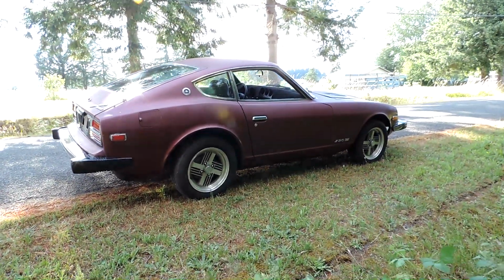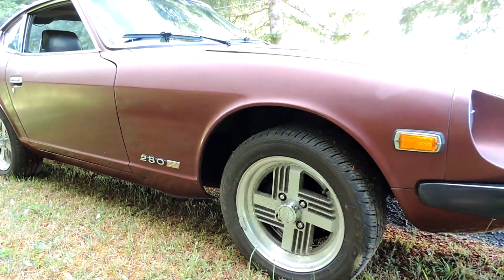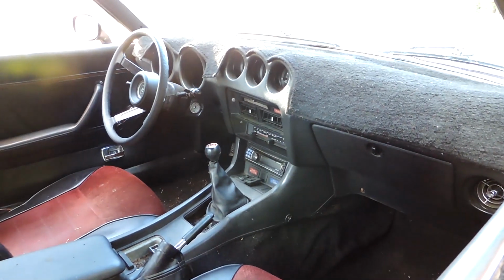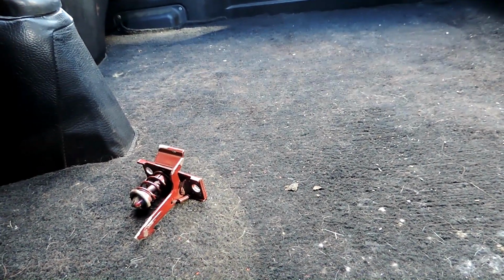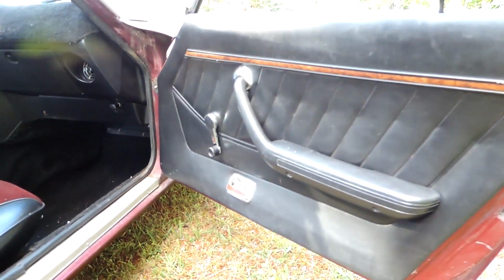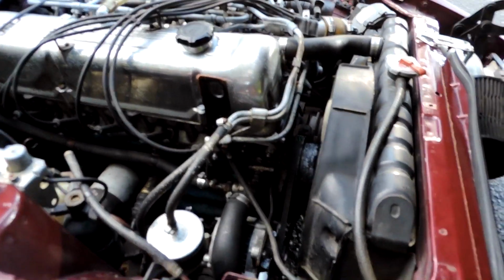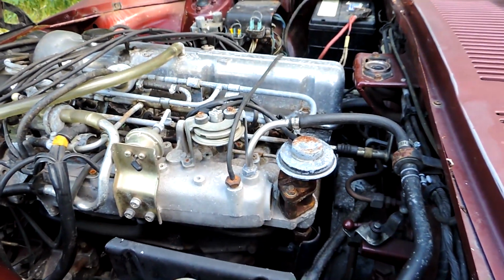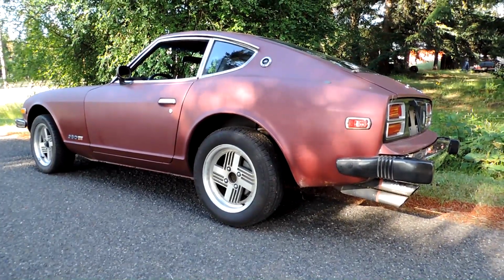1978 Datsun 280Z 5-speed L28, Tour inside and out ダットサン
Before I tear into this car and start changing the setup too much, I wanted to do a quick tour of the car and show what it looks like at this stage.

It has a 5-speed and could be the original one that came with this car.
Stock brakes. Disc in front, drums in the rear.
L28 fuel injected
Big throttle body and K&N air filter that seriously needs to be cleaned.
Wheels are 15x6 inch and come from a 280ZX turbo.

If you have any questions about the car, please leave a comment on this video!

✨ Music ✨
Artist: Approaching Nirvana
Track: After the Rain